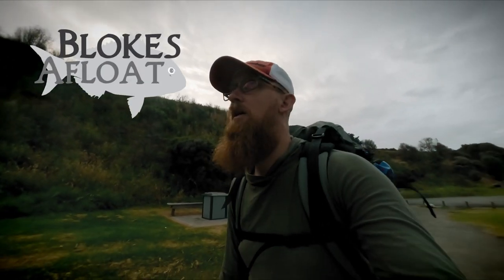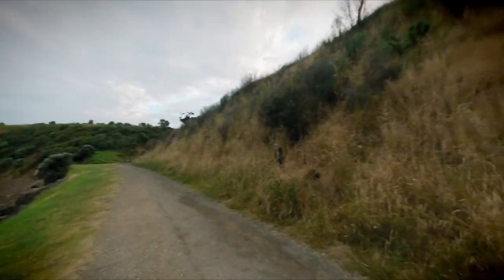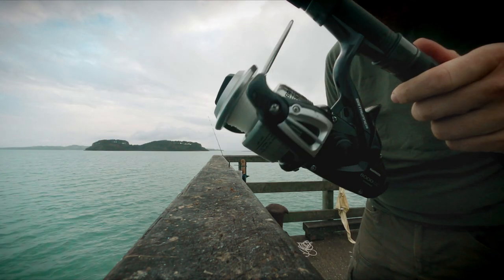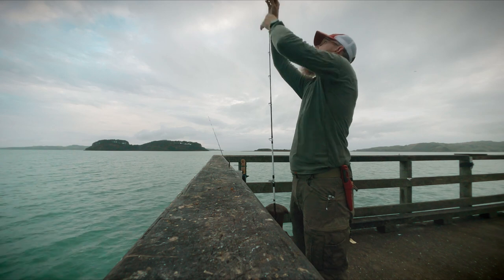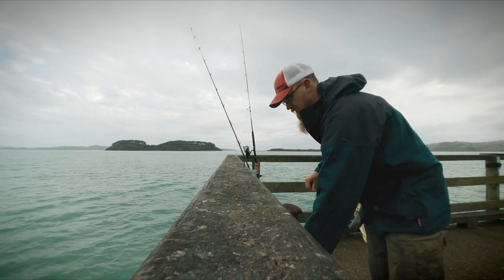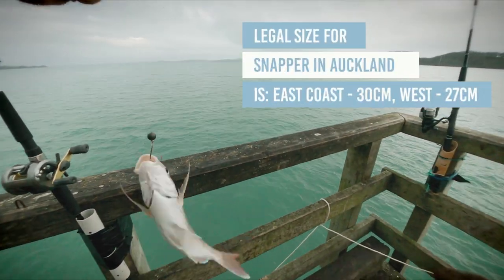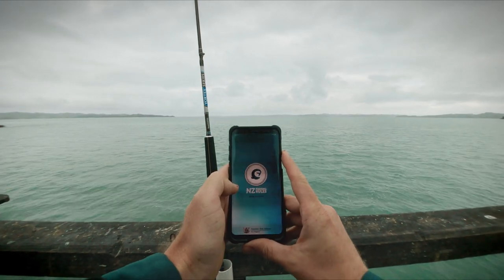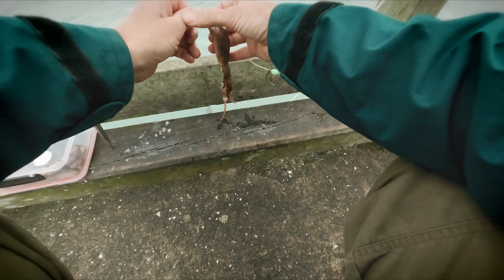On the Wharf - Waitawa Reserve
A quick visit out to the East - a stunning wharf out the end of the Waitawa Reserve - but please guys - take your rubbish with you!